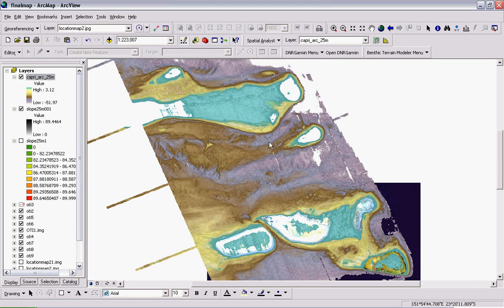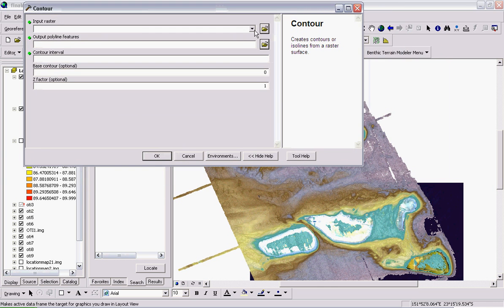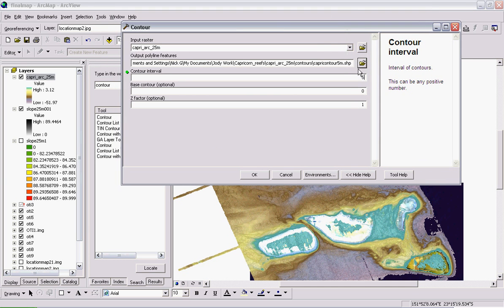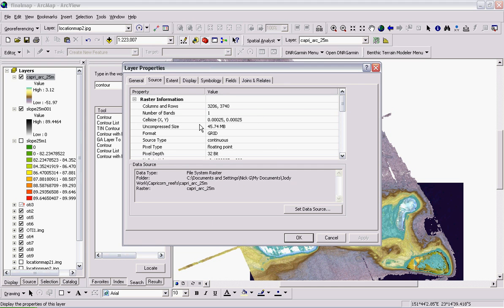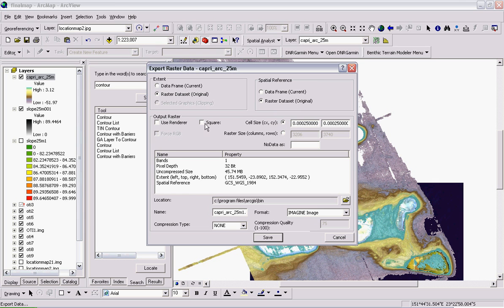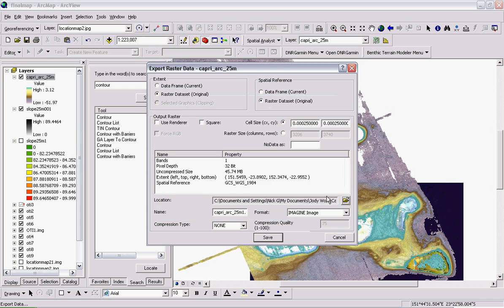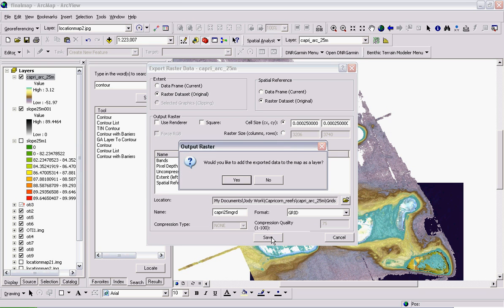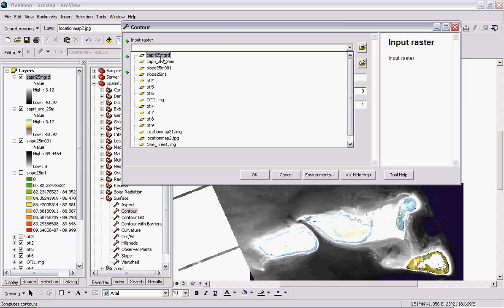Make contours from bathymetry raster data 1/2 exporting raster data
In this tutorial which is made up of 2 videos I will show you how to calculate contours from bathymetry data.  The original carpi_arc_25m does not work.  Therefore, in this first video I show you one way in which you might be able to solve a problem with raster data - by exporting them.  If you are using a raster data set that you know works when try to calculate contours go straight to video 2/2